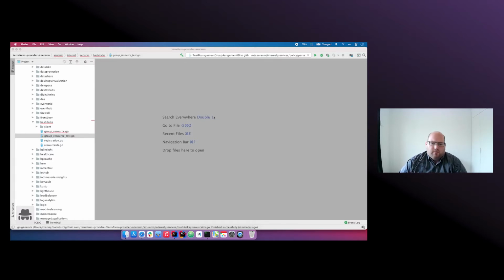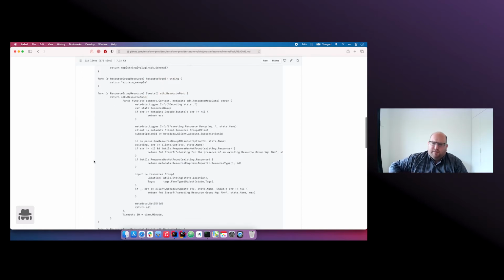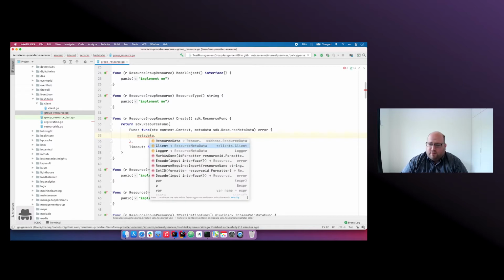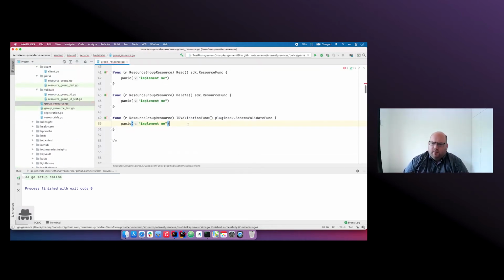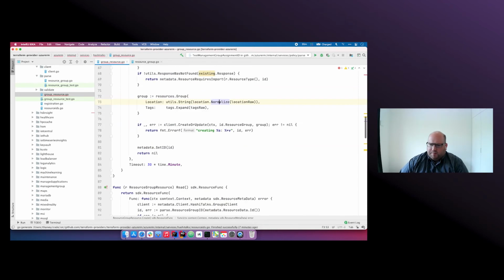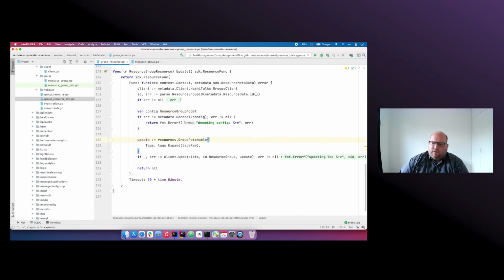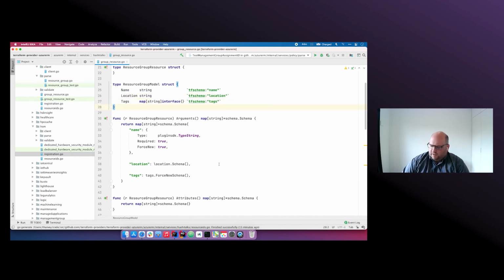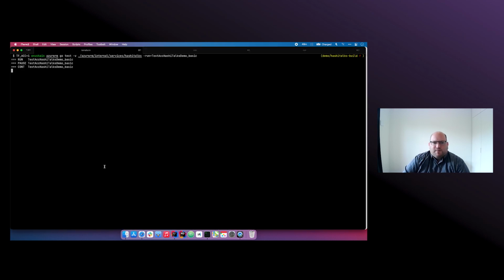Building Resources for Microsoft Azure using native Go types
The Terraform Plugin SDK provides reusable patterns for writing Terraform Data Sources and Resources.

The Azure Provider has been trialing the use of Typed Resources, which are Terraform Resources built using native Go types - whilst being fully compatible with (and built on top of) the Terraform Plugin SDK.

In this session, we'll deep-dive into Typed Resources, showing how they've enabled us to move faster whilst leaning more heavily on the Go compiler, the possibilities this unlocks, and some future plans.